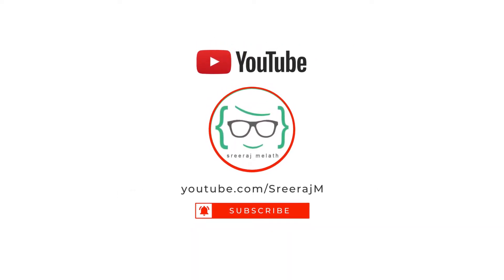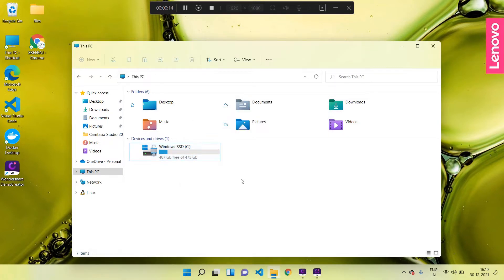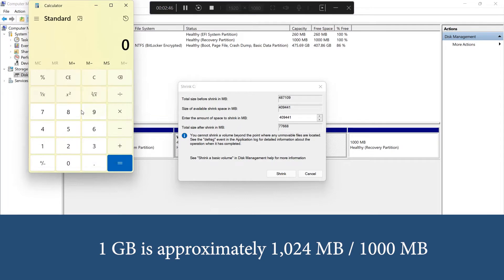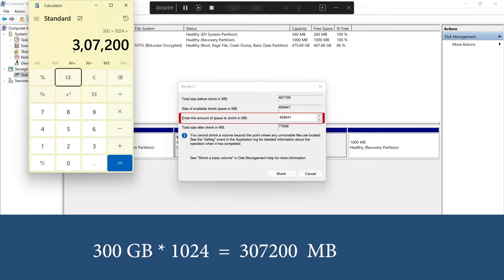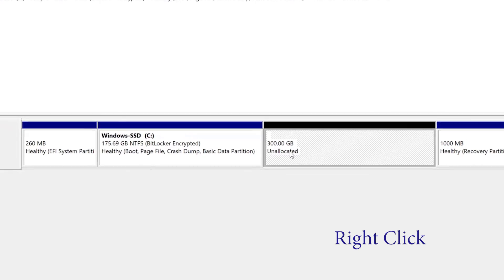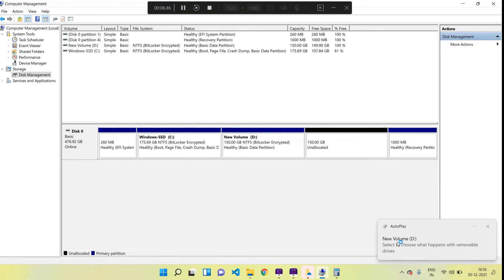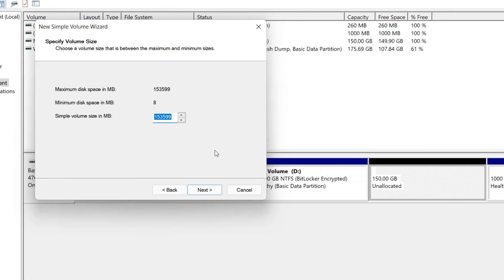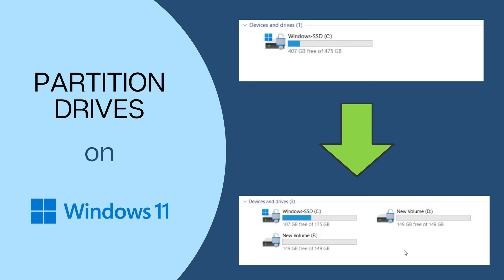How to Partition Drives in Window 11 & Create D, E Drives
How to Create Partition on Windows 11 - Partition drives in windows 11 Pc, laptop   detailed tutorial
Divide the C Drive into multiple drives  D drive and E drive in Windows 11 latest tutorial 2022.

1:54  How to Shrink C - drive in Windows 11
4:18  Unallocated Space in Windows 11
4:44  Create new drive in Windows 11
6:19   D - drive in Windows 11
7:08  How to create E- drive in Windows 11.
7:40  Multiple Drive Partitions in Windows 11

Why there is no D and E drives in my windows 11 laptop, PC

How to create more drives in Windows 11 PC and Laptops

D and E drives missing in windows  - solution.

how to partition c drive in windows 10
how to partition c drive in windows 11
how to partition laptop hard drive in windows 11
how to make partition in windows 11 ssd
shrink volume windows 11
partition manager windows 11
Create multiple drives in my computer - this PC of windows 11
Hardisk Partition, SSD Partition to multiple drives
Partition lenovo, hp, asus, acer, toshiba,dell laptops SSD, HDD hardisks tom multiple drives.